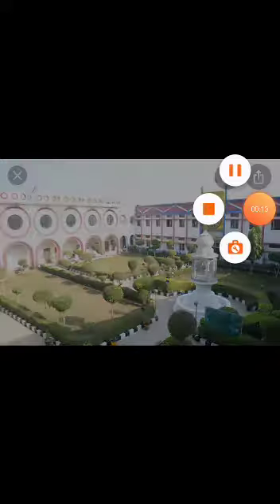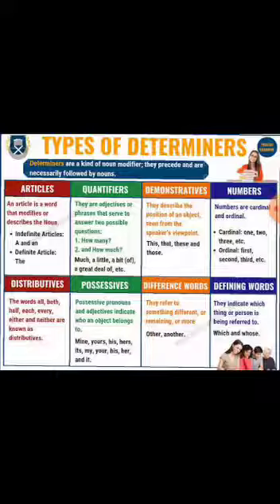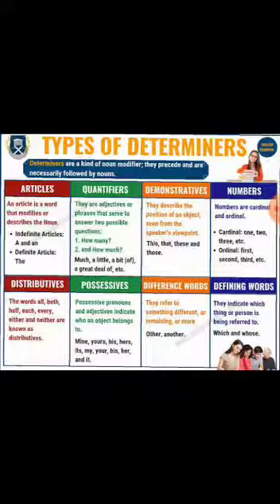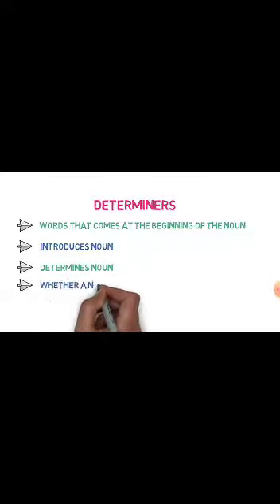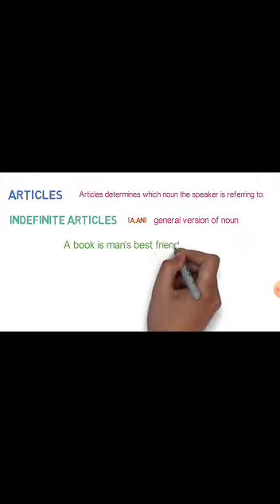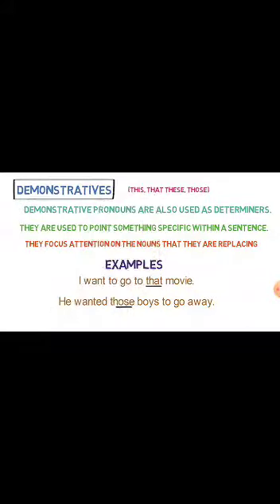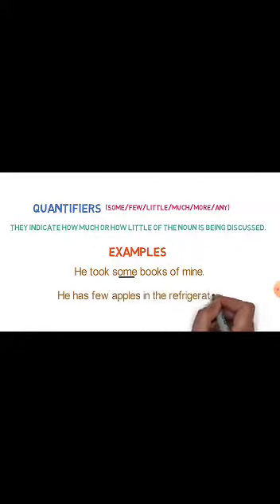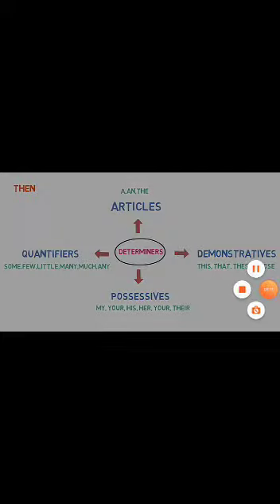Class - 6 to 8 Grammar - Topic, Determiners